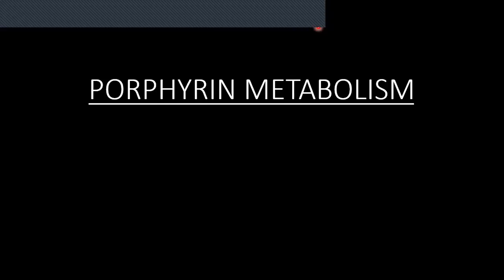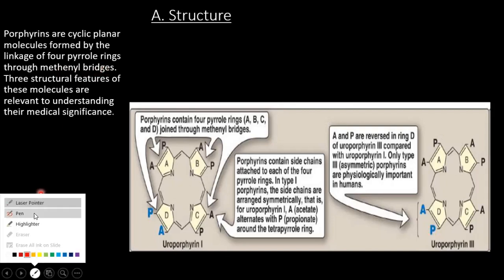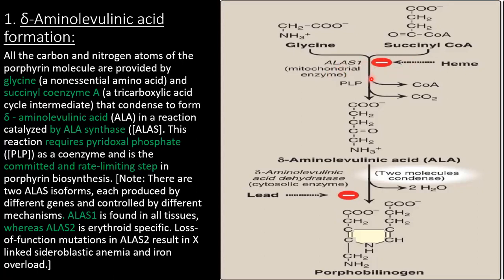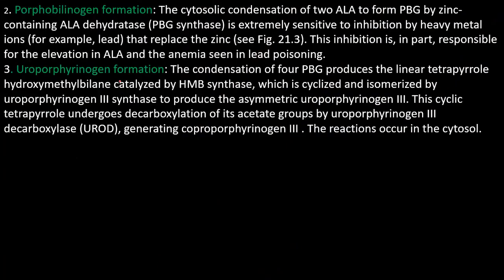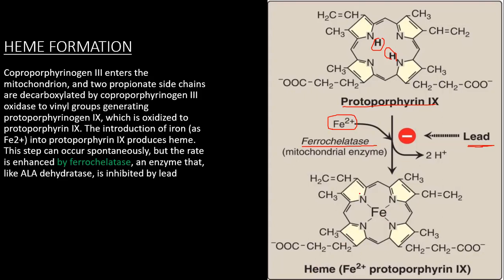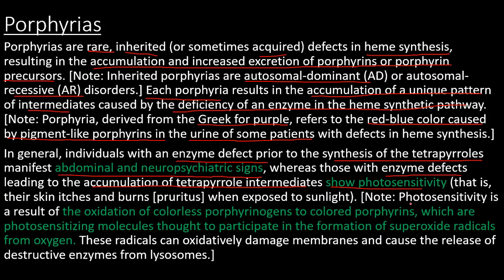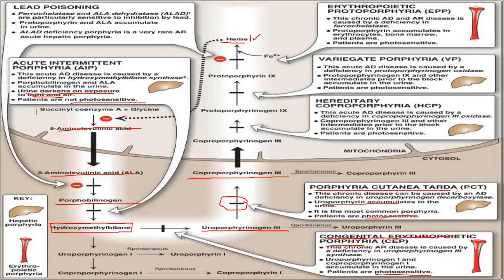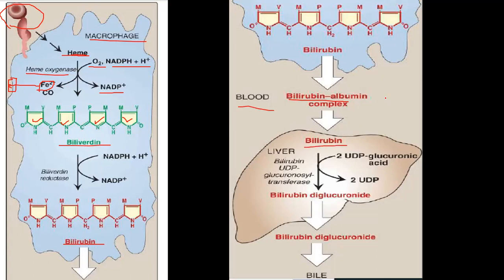PORPHYRIN METABOLISM:HEME SYNTHESIS,DEGRADATION AND PORPHYRIA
REGULATION OF HEME SYNTHESIS
PORPHYRIA CUTANEA TADA
HEME DEGRADATION